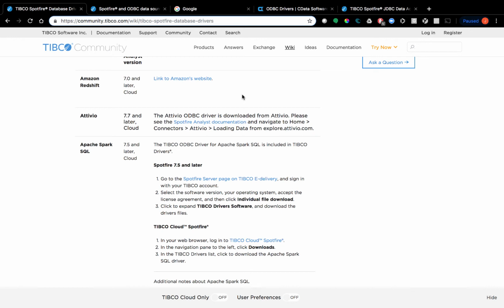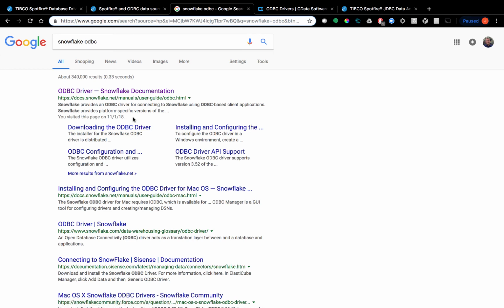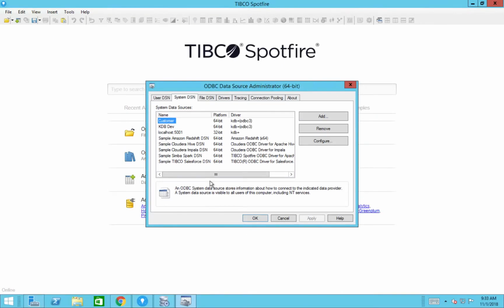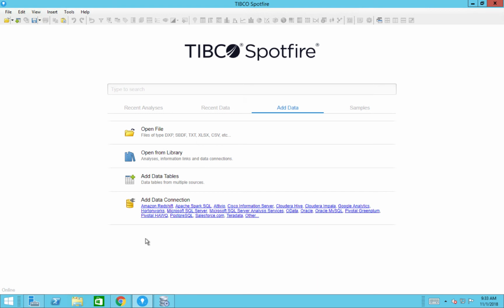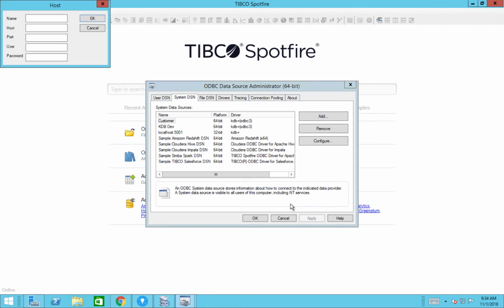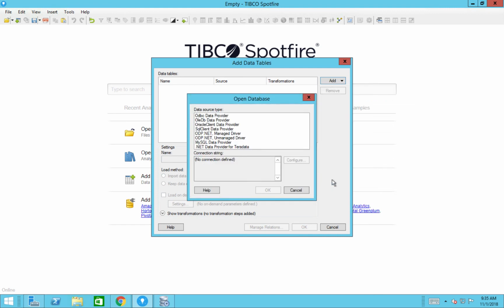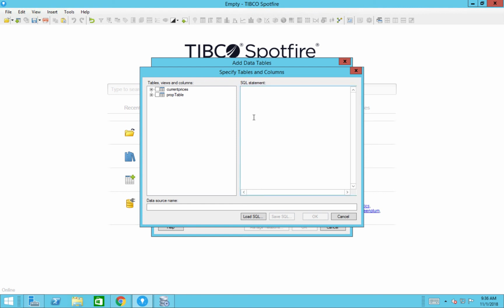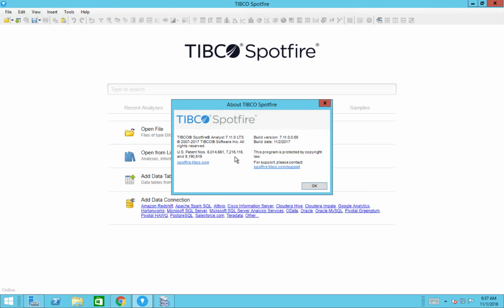Spotfire Data Connections with Native Connectors and ODBC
This covers how to connect directly to data sources with the desktop client. Focus on Native and ODBC connections.